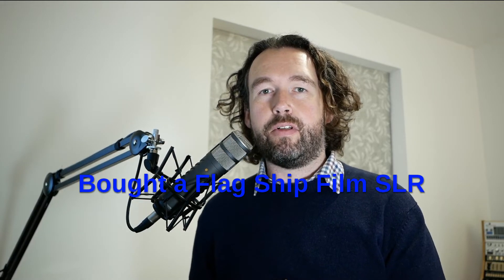I bought a flagship camera!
Ok, its not a Nikon Z 9 and its second hand but it's still exciting.

BitCoin: 17mhSfuJPeQATVLXXtN8DzXdYCEkCr1PVT
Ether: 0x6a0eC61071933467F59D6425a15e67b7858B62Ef